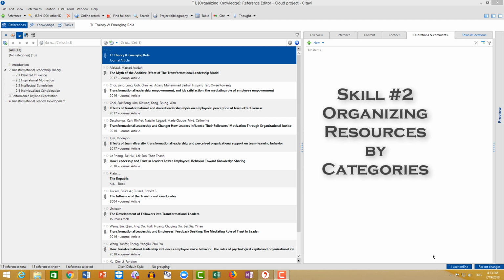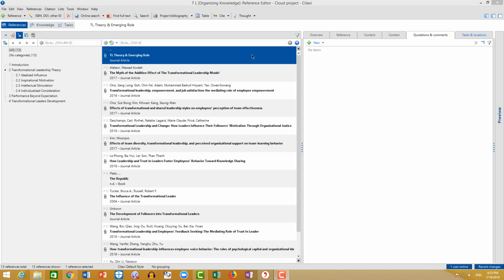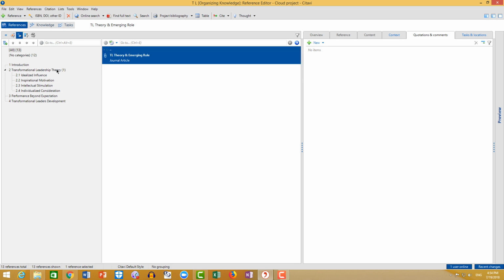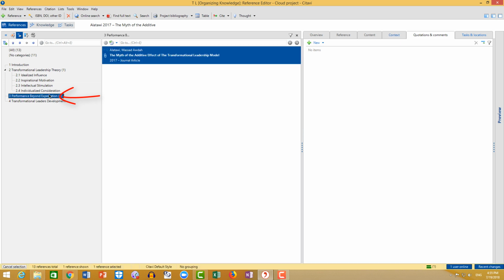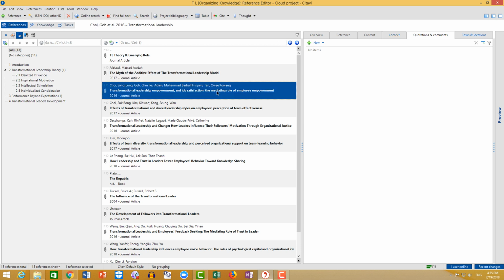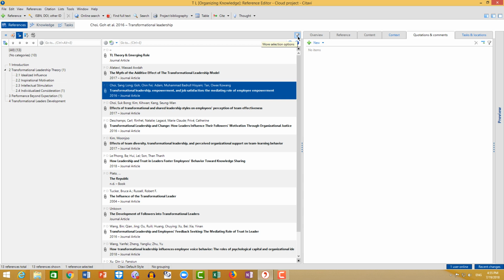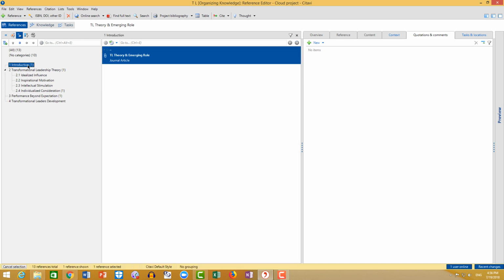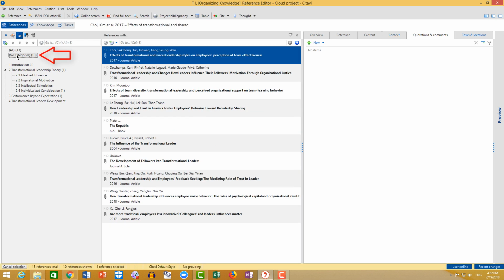Citavi [Part 2 - Organizing Knowledge] [Skill 2/7] --- Organizing References by Categories